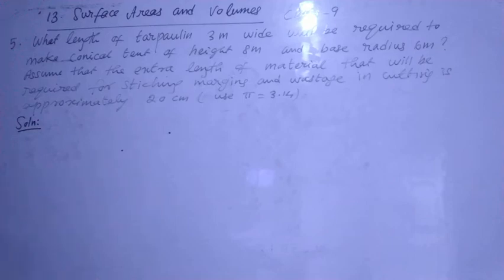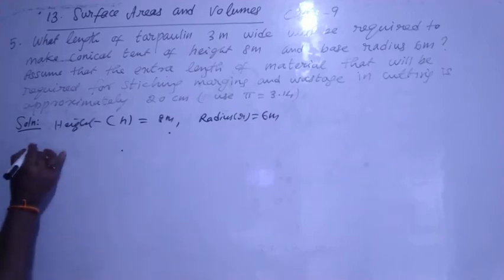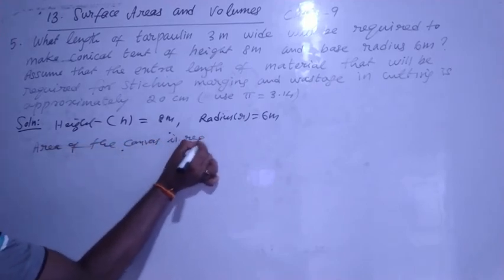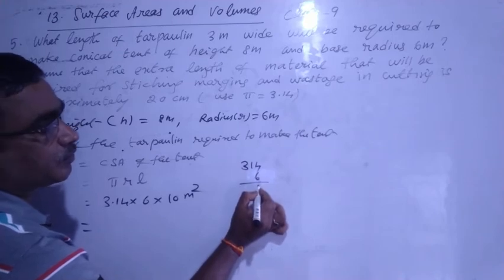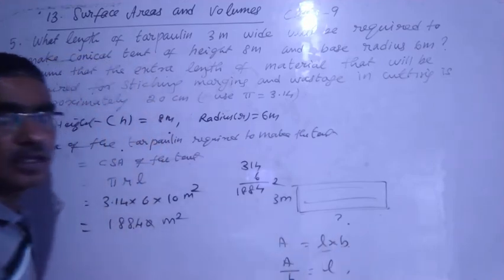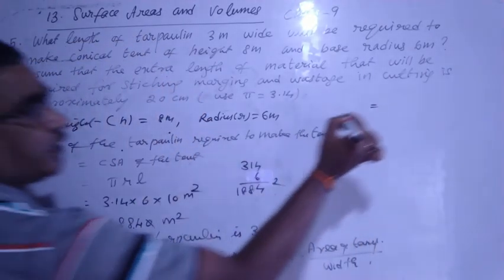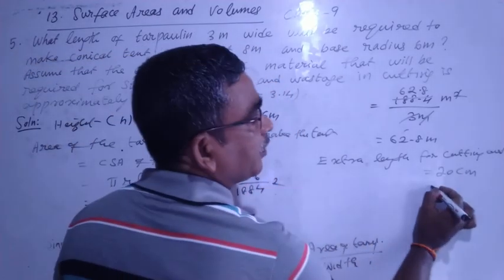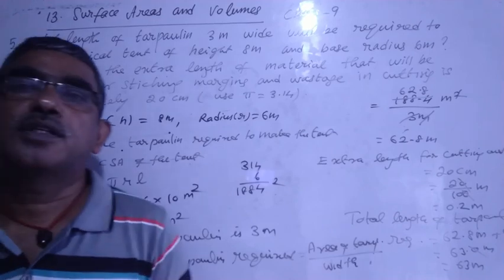Ex.13.3 q.no.5 surface areas and volumes